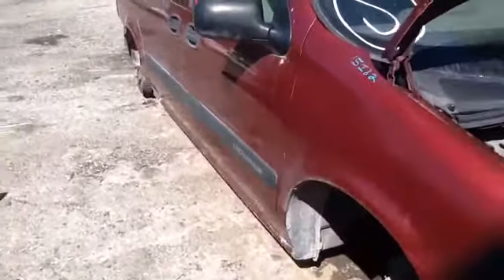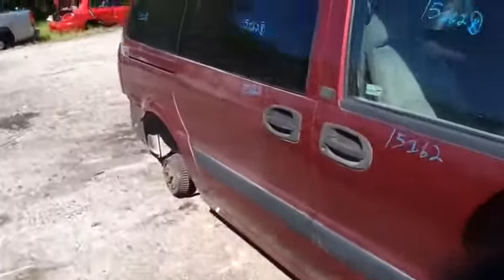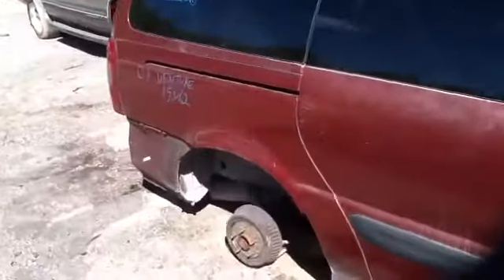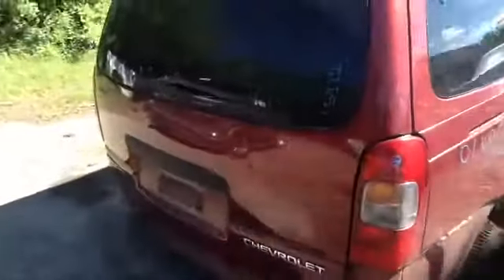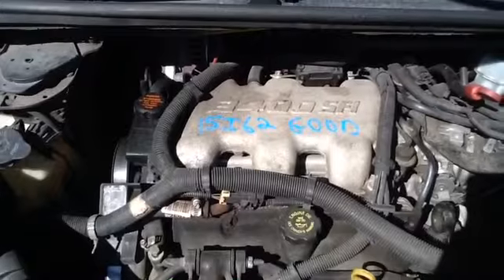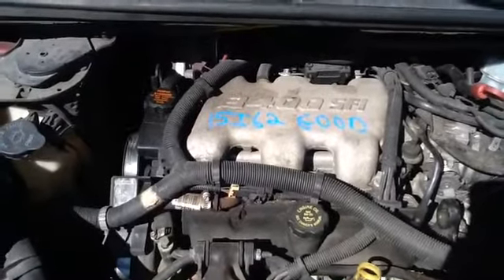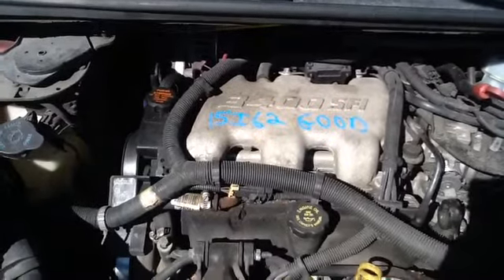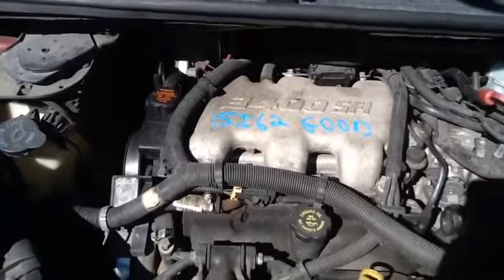15I62 01 VENTURE